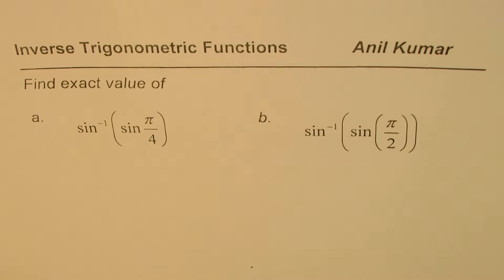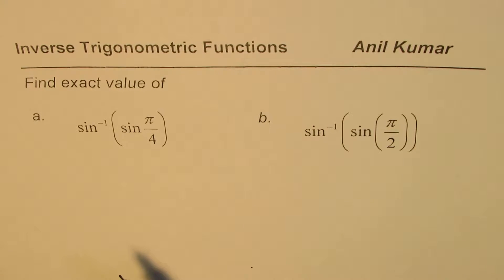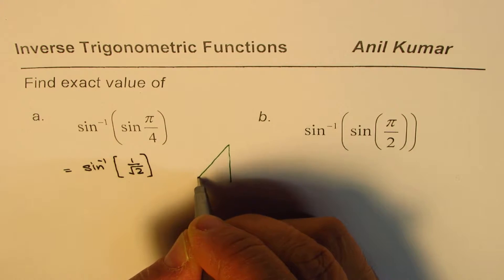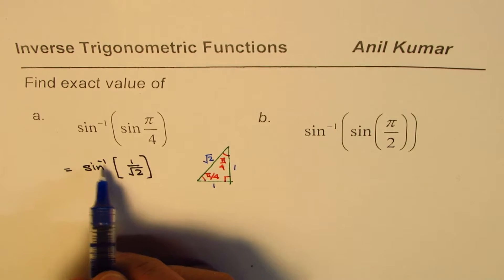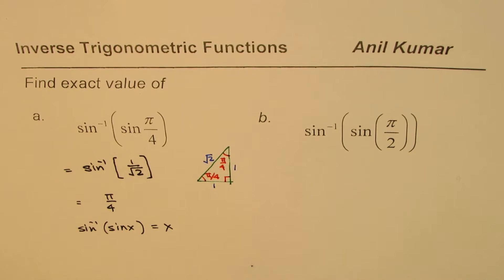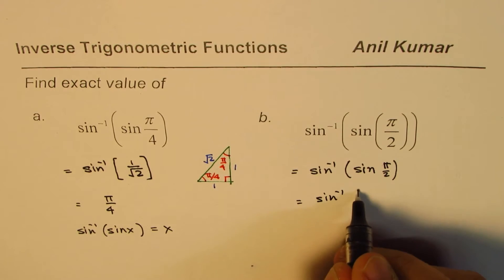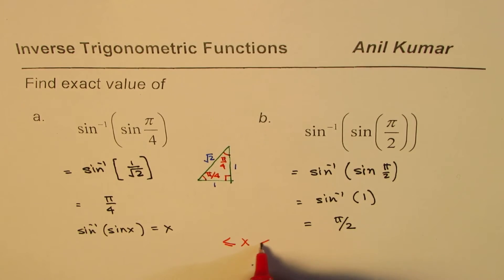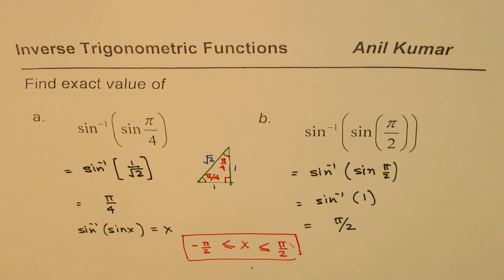Find exact value of sine inverse of sine arc sine challenge